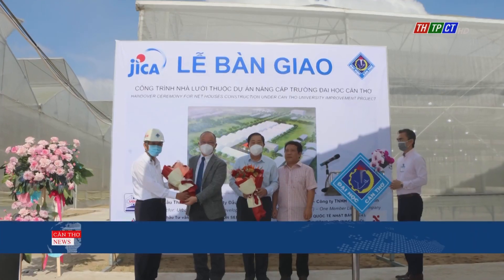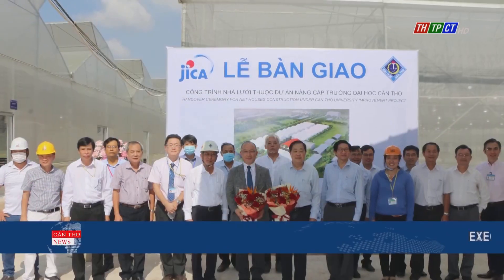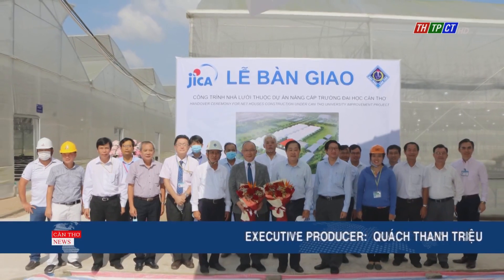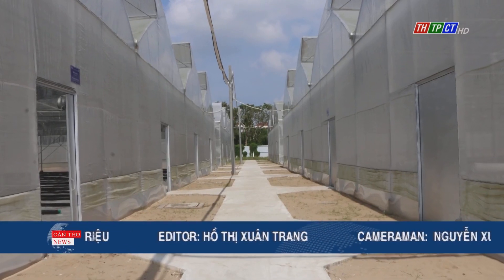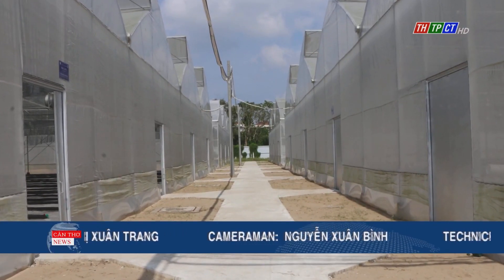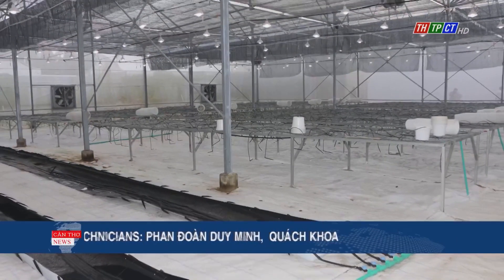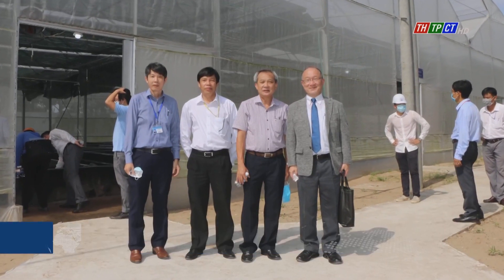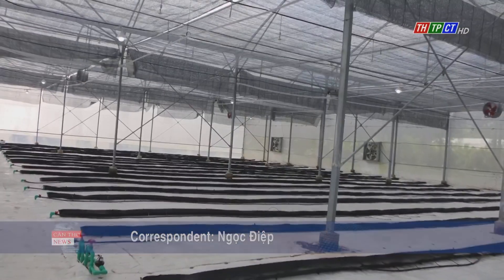The handover of the international standard net house project | Cần Thơ News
Nearly 2 years after building, the net house project conducted by the Agriculture department of Cần Thơ university has just been handed over and put into use. The net house covers the area of 4,047 square meters, at the total investment level of more than VNĐ 10 billion and has the stations of warehouse, 6 net houses.
© Copyright by Can Tho Television Station  ☞ Do not Reup